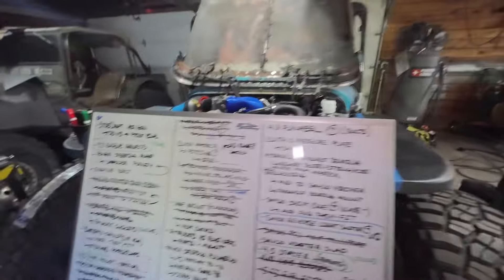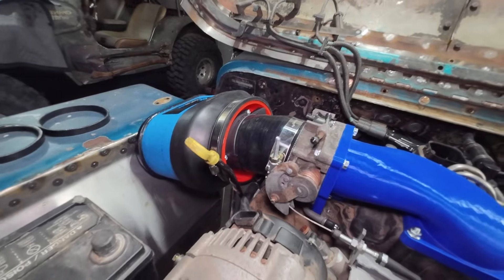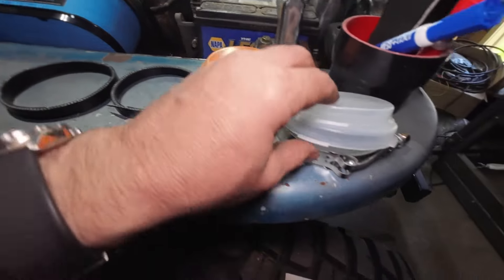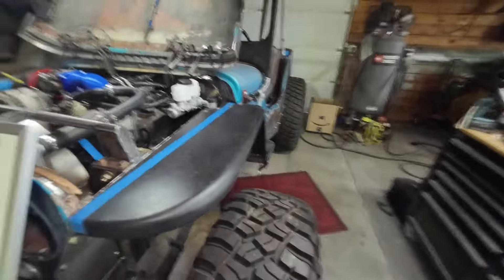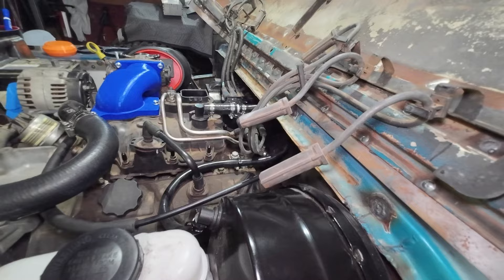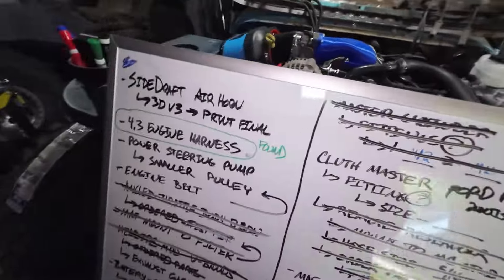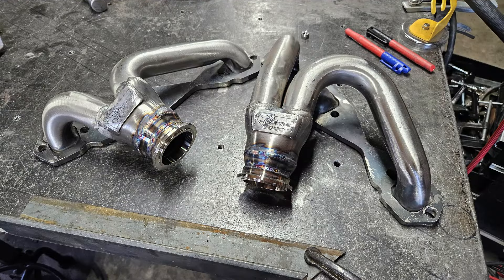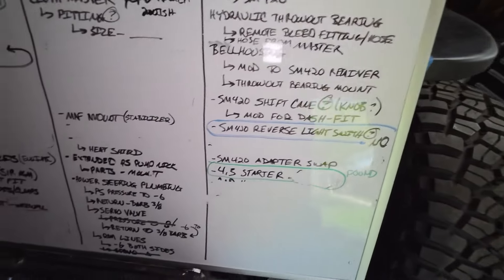Old Blue Willys Part 39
A run through the project list on the white board with some neat fabrication along the way.